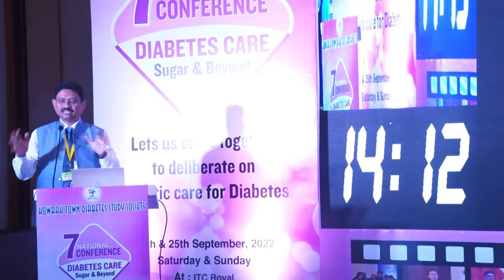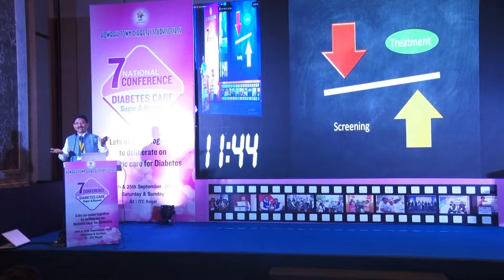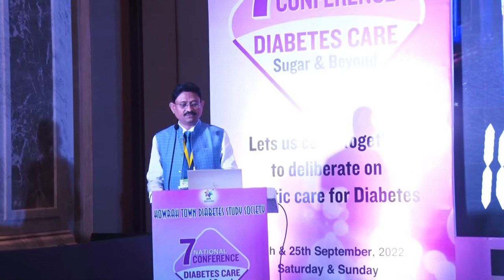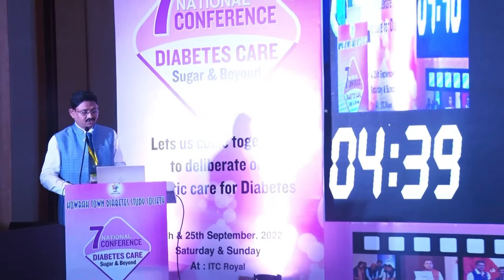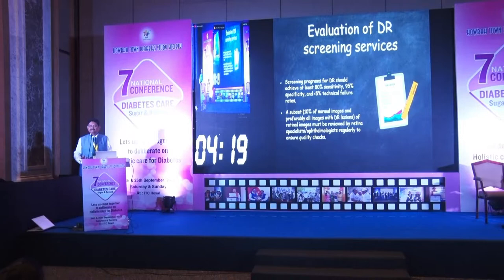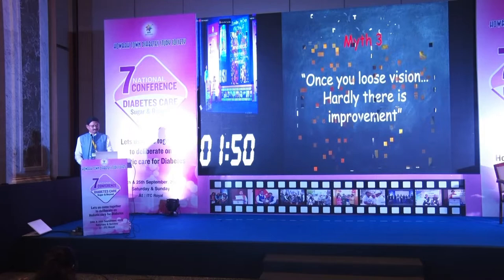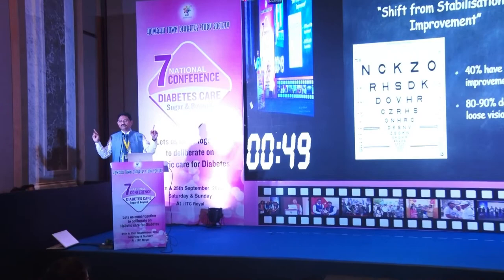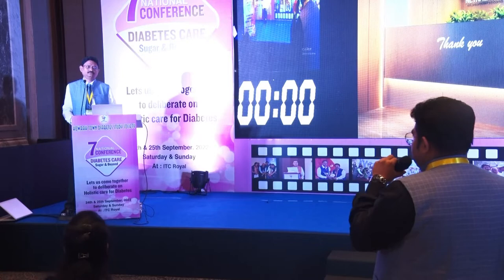Dr Rupak Biswas